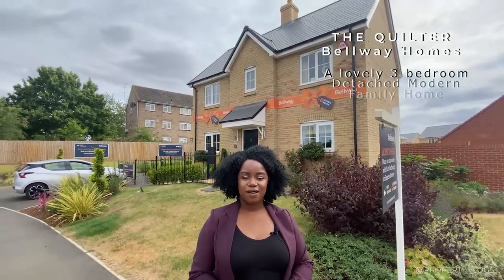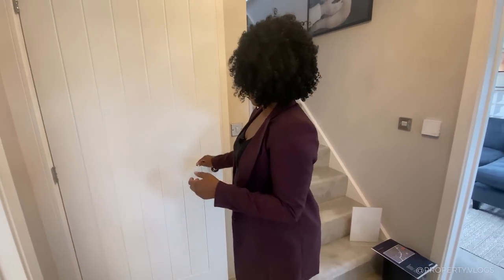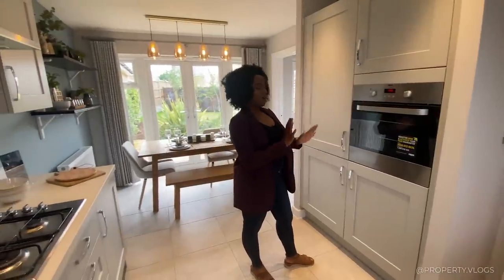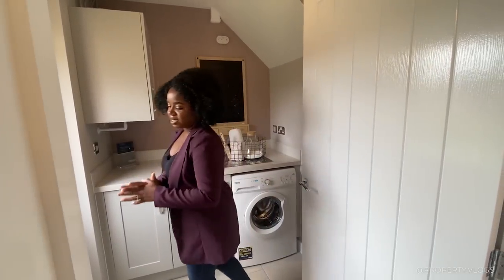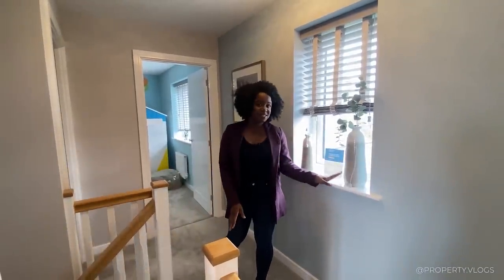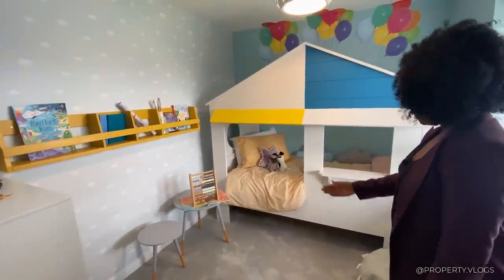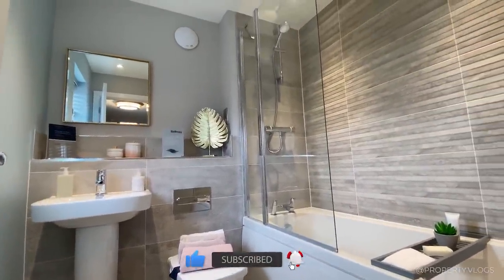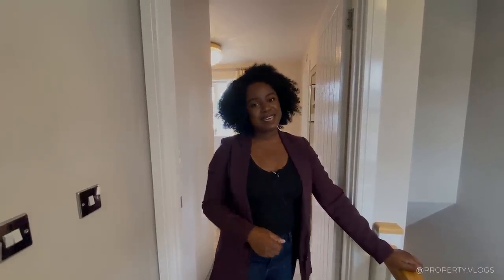Touring a 3 Bedroom Detached New Build House Tour UK | Bellway Homes The Quilter Show Home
Great to have you joining us for another tour! This week we'll be taking a full tour of this lovely detached three bedroom family home with garage and driveway within Bellway Homes in Colchester, Essex.

Property Details: 3 Bedroom 2 Bath ,
Approx.954 sq ft interior space open plan kitchen/dining/family space, Integrated appliances
Property Price: £400,000 at the time of recording

Property Description: The Quilter is a detached spacious house with three bedrooms – one of which benefits from an en suite shower room – a well-equipped family bathroom, an open-plan kitchen and dining area, and a separate living room.

Key Features
*Open-plan kitchen and dining area
*Integrated single oven and gas hob
*Utility room
*Dual-aspect living room
*En suite to bedroom 1
*Roca sanitaryware to bathrooms
*Wall tiles to bathrooms
*Cloakroom
*Garage
*10-year NHBC warranty

Time Codes:
00:00 - Intro
00:13 - Property Key Stats
00:45 - Entry, Hallway
01:27 - Toilet
01:54 - Kitchen
03:31 - Dining
03:54 - Utility & Garden
04:52 - Living room & Garden
06:03 - First Floor, Stairs & Landing
06:30 - Bedroom 2
07:40 - Bedroom 3
08:29 - Family Bathroom
09:15 - Primary Bedroom 1 & Ensuite
10:41 - Final Thoughts, Summary & Outro